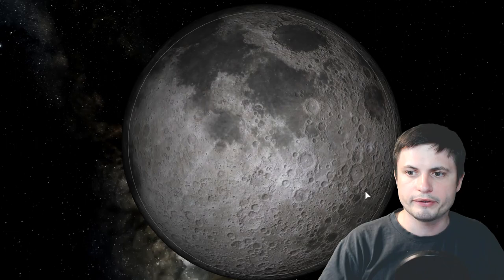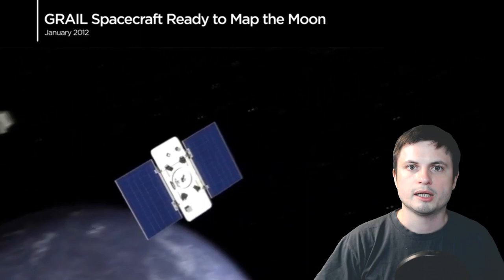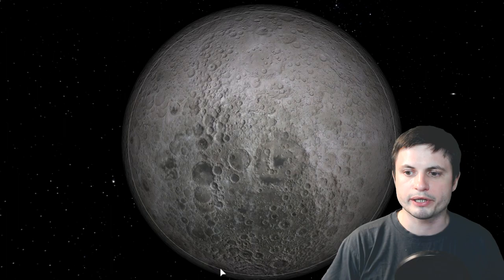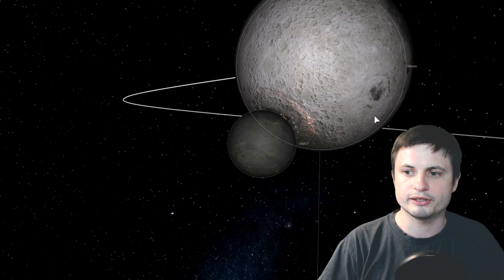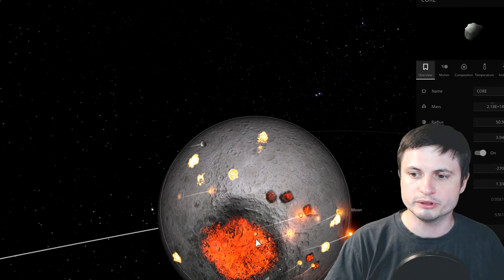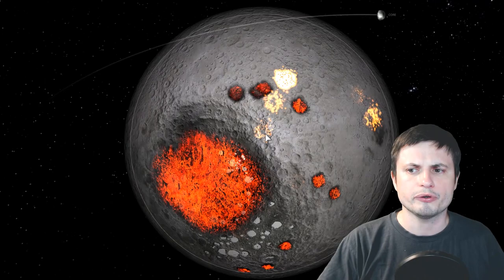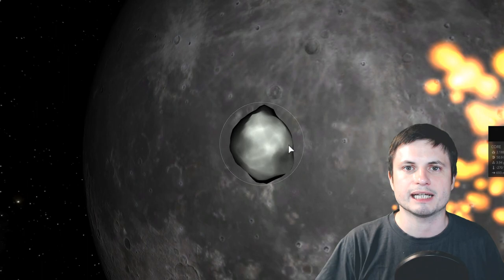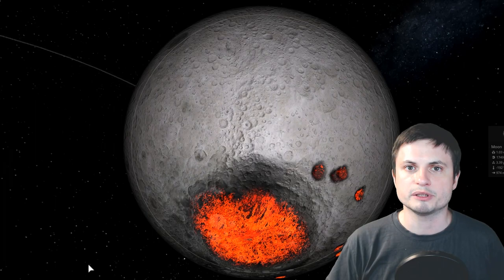Scientists Discover A Mysterious Anomaly Inside Moon's Largest Crater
Hello and welcome! My name is Anton and in this video, we will talk about a discovery of a strange mass anomaly inside South Pole Aitken Basin (largest crater in the solar system) on the Moon.

1GFiTKxWyEjAjZv4vsNtWTUmL53HgXBuvu

Specifically, great thanks to the following members:

Mark Teranishi
Mayumi
Morrison Waud
Vlad Manshin
Lilith Dawn
Daniel Rosvall
Greg Lambros
Nick Dolgy
Luminger
UnexpectedBooks.com
Richard Colombo
Bartholomew Macaluso
Jer
Lauren Smith
Michael Tiganila
Albert B Cannon
Konrad Kummli
Lyndon Riley
Michael Mitsuda
Jordan
Dave Blair
Ralph Spataro
George Williams
Shinne
Alexander Leimbeck
Jakub Glos
Johann Goergen
Henry Spadoni
Adam Lee
Jake Salo
Mercei Levi
LS Greger
Gordon Cooper
Tracy Burgess
Kai Raphahn
Sander Stols
Sergio Ruelas
Vinod Sethi
Russell Sears
Jayjay Volz
AA
Olegas Budnik
Robert Wyssbrod
Anataine Deva
Zachary Fluke
Madzor
Daniel S
RandalM
L Joseph Parker
Gary Steelman
Michael Koebel
Shelley Passage
Liam Moss
Bodo Graßmann
Steven Aiello
xyndicate
Honey Suzanne Lyons
Becky
Steven
Chase Staggs
Dale Andrew Darling
James Myers
Peter Hamrak
Niji
Matthew Lazear
Steve Wotton
Brian Szkotak
Mr Fluffington
Anton Reed
TBPony
Charles Nadeau
Minovsky Man
Anton Newman
George Lincoln Rockwell
Dave A
GrittyFlix
Paul Koploy
Sal Carrera
Doug Baker
Doug MacDonald
Jacob Spencer
Robert MacDonald
Rock Howard
Daniel Coleman
Lee Densmore
Sir David Coyne
brian plummer
David Lewis
JohnTaylorWalker
Kyle eagle
Jon Haynes
Tarik Qassem
Claye Griffith
George Naumov
Michael J Fluharty
Howard Zhang
Hampton Tunis
Nathan Egan
Janne Vuorenpää
Lynn Johnson
Rob Law
Scary ASMR
Eric White
Ivan Gallagher
Troy Schmidt
Jordaen Davids
Greyson Flippo
Thierry Ray Jehlen Gasnier
William Warren
Bill Codair
Douglas Burns
Andrée Rosén
Chaos Gamer
Jan Šoulák
Alberto Diaz Saldana
Harry Evett
Rafael Aguila
Kearny Li
Marcin Jan
Adam Smith
Aaron Fineout
Aanand Joshi
Uwe Böhnke
Deanna Korell-Hall
Carla
Samuel Mathison
Josh Shultz
Dipen Bhattacharya
Tedd Speck
rfc1135
gene valle
david jungerman
JL Solidum
Doug Beeferman
Joseph Thompson
Brittany House
Luciano Sanchez
Lisa Stadlbauer
tom g.
Arp Lee
Lisette Ramos-Voigt
Rs Wlms
Reynir Örn Bachmann Guðmundsson
Márton Fülöp